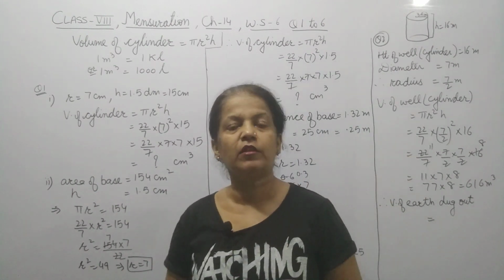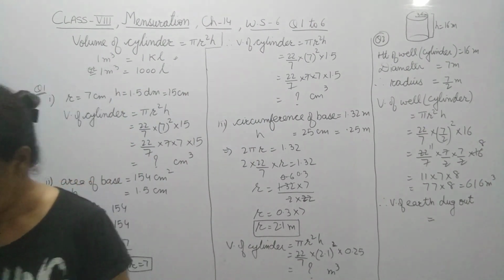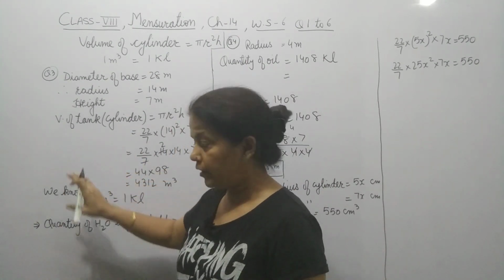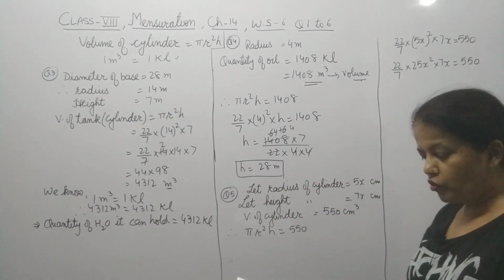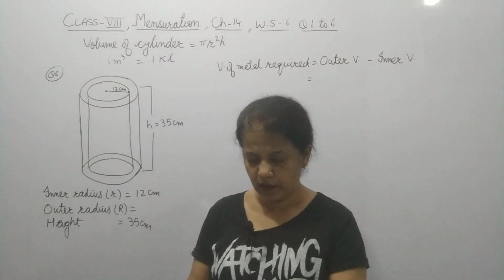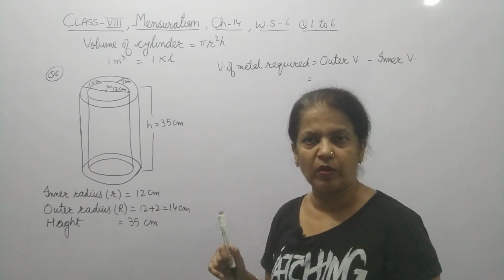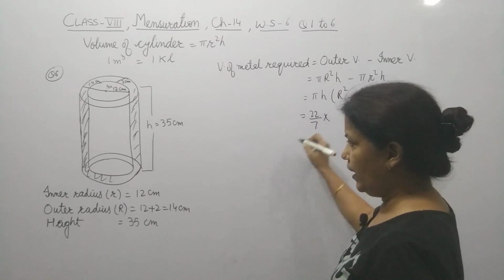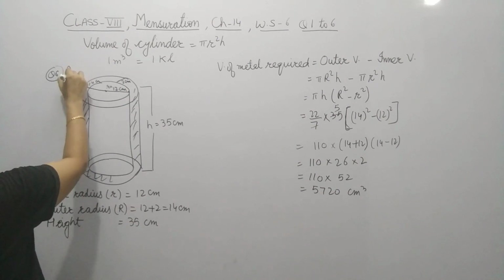Mensuration, (Class VIII, Chapter 14, Worksheet 6, Questions 1 to 6)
In this class,  volume of cylinder will be explained to the students. Then conversion of cubic meter in kilo litre will also be explained to them.